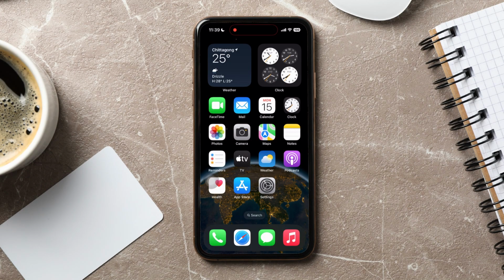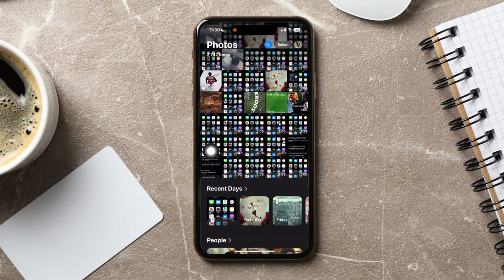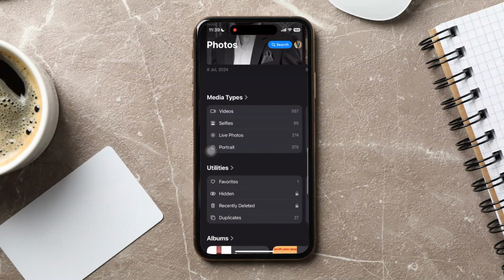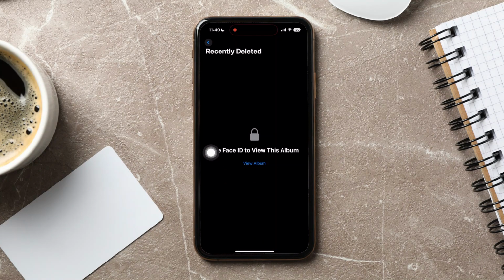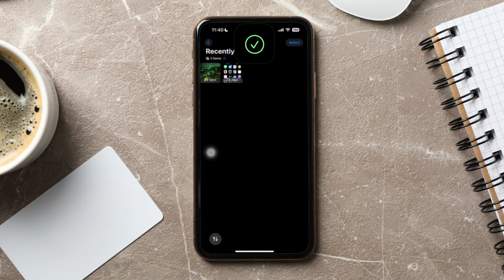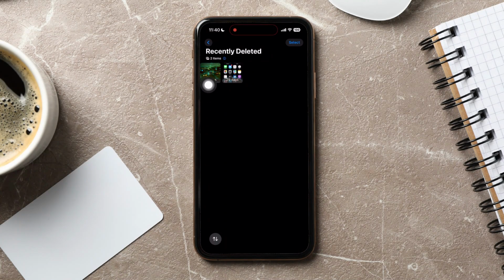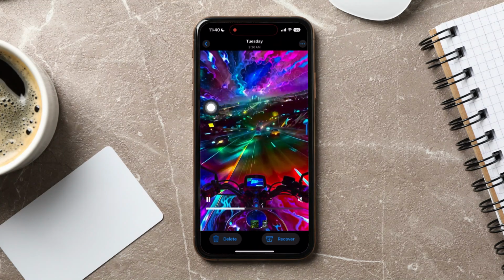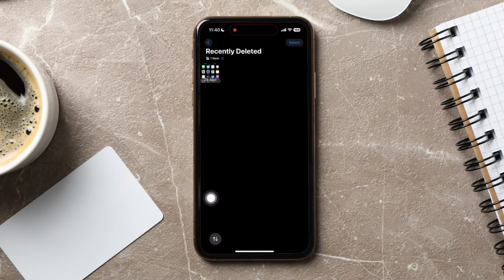How To Recover Deleted Videos On iPhone 2026 (Step-By-Step Tutorial)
Today I'll walk you through how to recover deleted videos on iPhone using several reliable methods that actually work. You'll learn how to check your Recently Deleted album first, then explore iCloud backup restoration if needed, and discover other recovery options like iTunes backups. We'll go step by step through each method, starting with the easiest solutions before moving to more advanced techniques. Whether you accidentally deleted a precious family video or lost footage due to a software glitch, this tutorial covers the most effective ways to get your videos back without needing expensive recovery software or technical expertise.